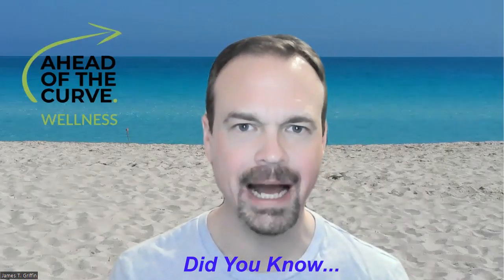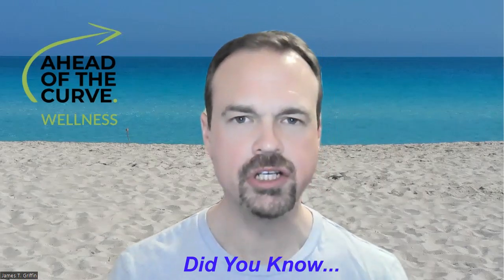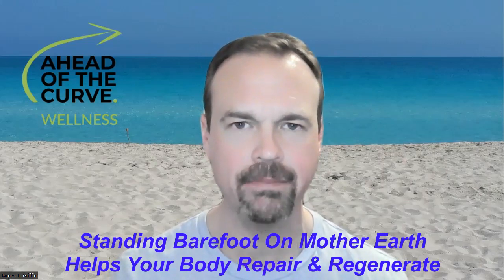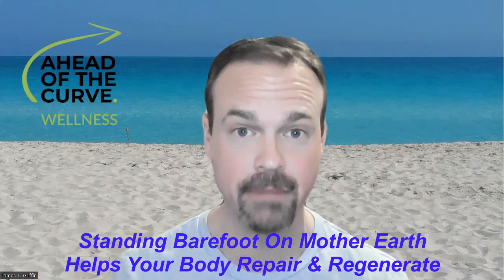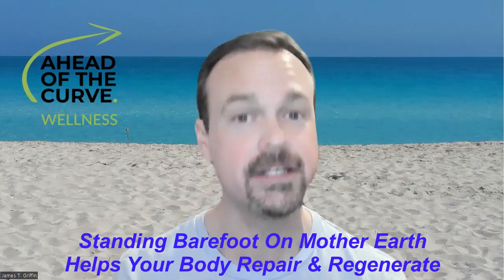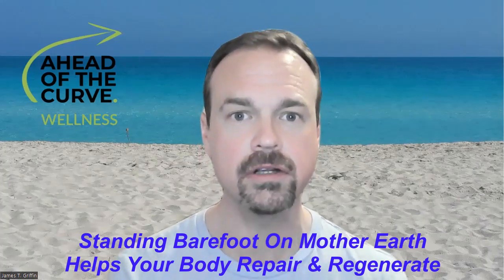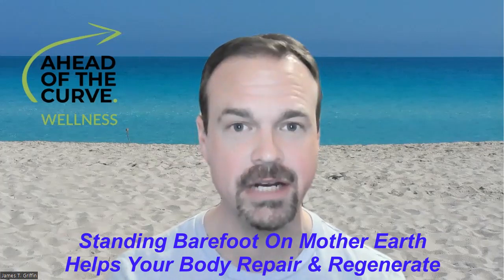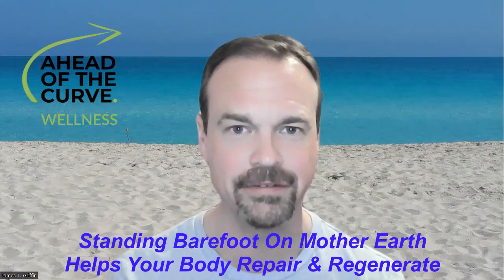The Did You Know Show: March 15, 2023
In today's 'Did You Know' Show, James shares the many benefits of standing barefoot on Mother Earth, a practice commonly known as Earthing or Grounding. Tune in each week day for a new episode of The 'Did You Know' Show.